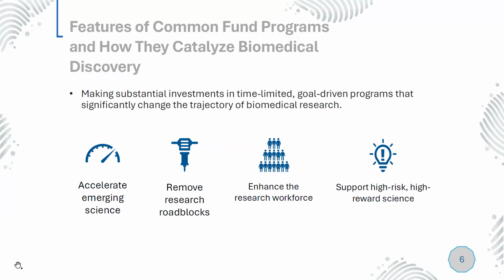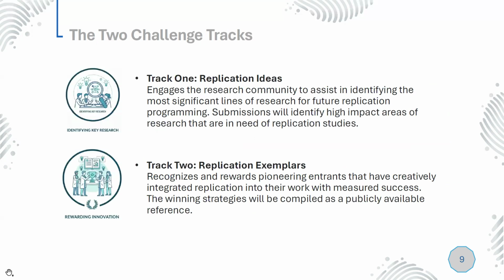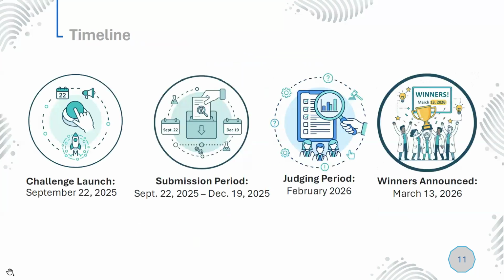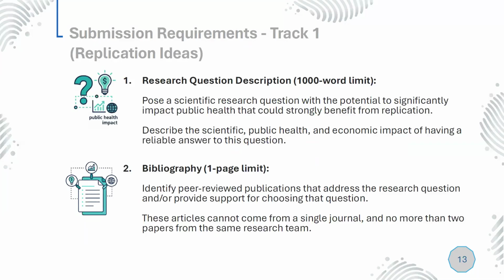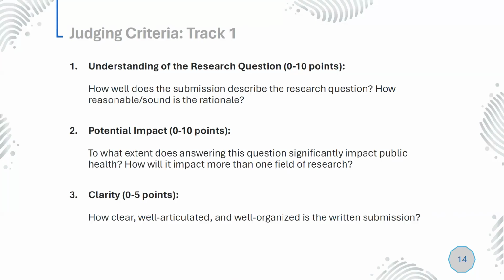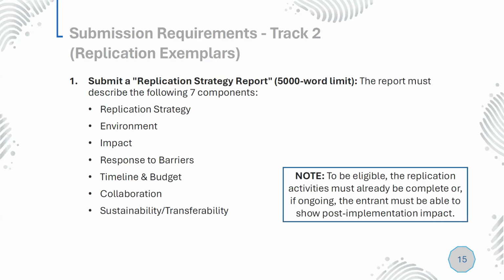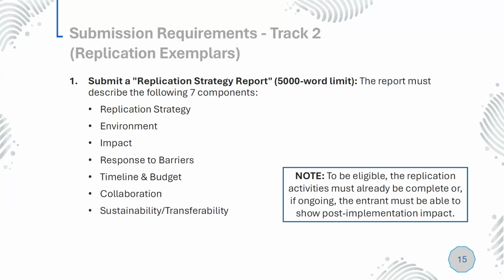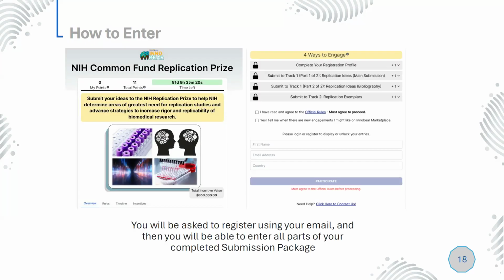CFDE Public Webinar Series - Nov 21, 2025 - NIH Common Fund Replication Prize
Curious about how your research could earn part of an $850,000 cash prize? If you're passionate about rigor, reproducibility, and accelerating scientific impact, this is a chance you don’t want to miss. This informational webinar walks through submission requirements, key timelines, incentives, and tips for a successful application.